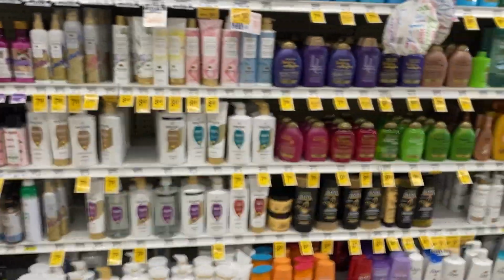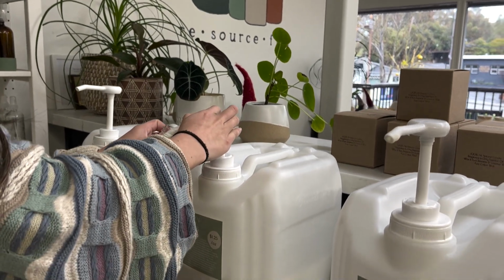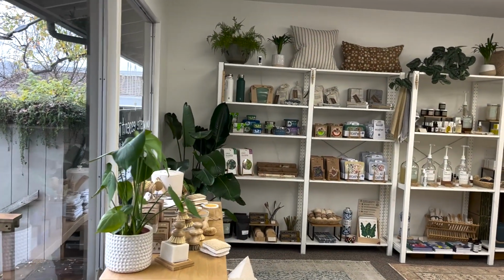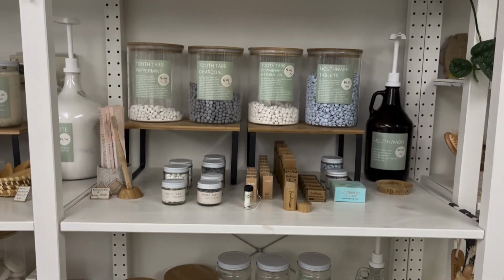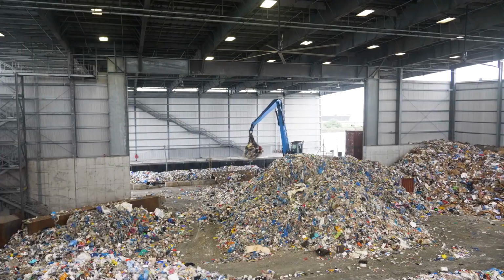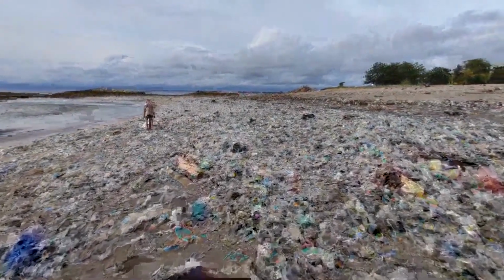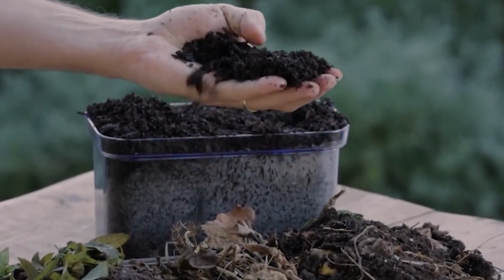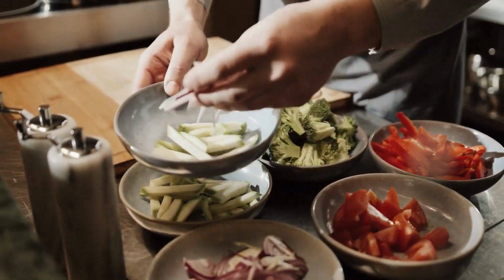Resourcefill: How Refill Stores are Revolutionizing Shopping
Refill stores provide an eco-friendly alternative to products that traditionally create tons of plastic waste. Join me in this interview with the owner of a refill store in Lafayette, CA.